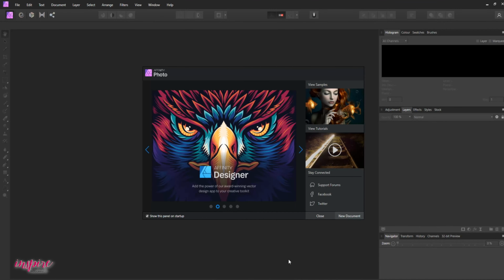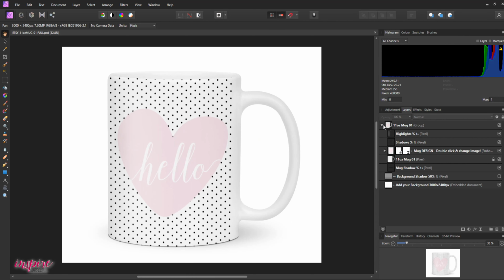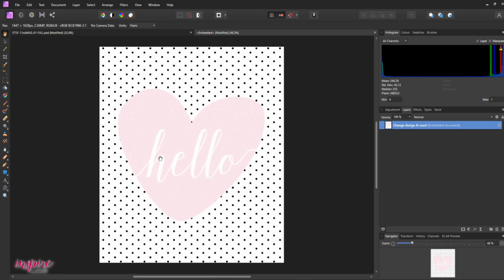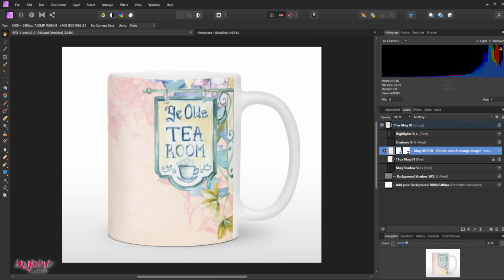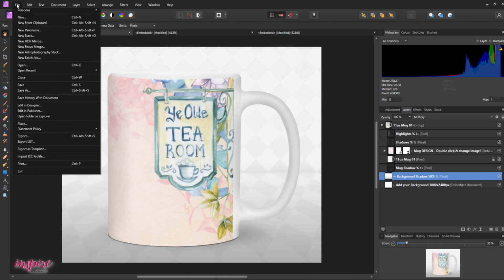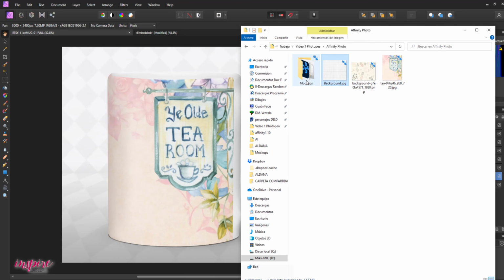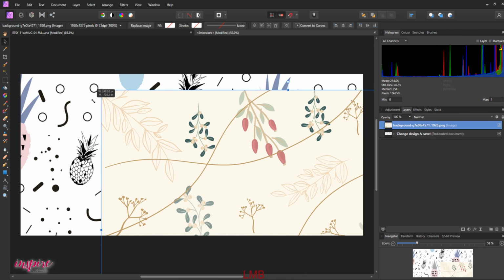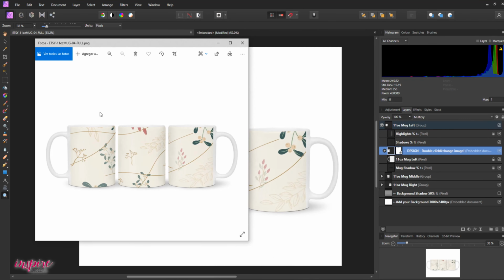HOW TO USE PSD PRODUCT PSD MOCKUP FILES WITH AFFINITY PHOTO: Add your design in less than 3 minutes!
Ok, so in case you don’t use Photoshop, and you do use Affinity Photo, I’ve created this video tutorial to show you that it’s really easy to add any design to a profesional product photo using PSD Mockup files. So I want to walk you through the exact steps to edit PSD Mockup files using Affinity Photo!

DO YOU WANT TO ACCESS AND DOWNLOAD FREE PSD MOCKUPS?

❤️️ FOR CREATIVE PEOPLE WHO MAKE MONEY DOING WHAT THEY LOVE❤️️